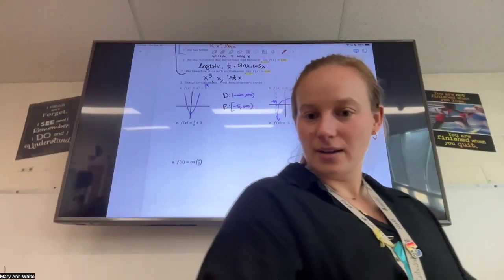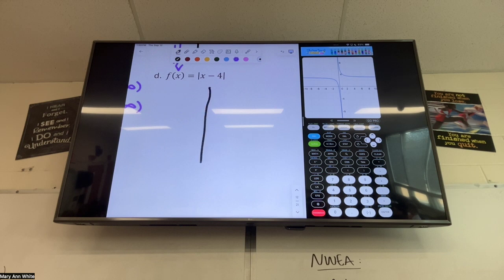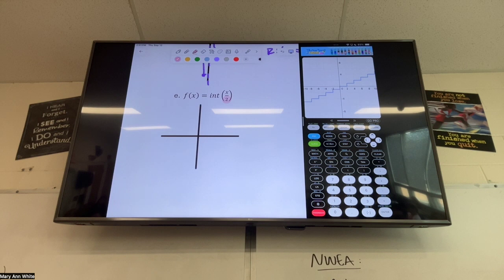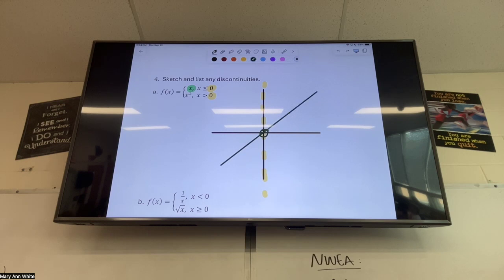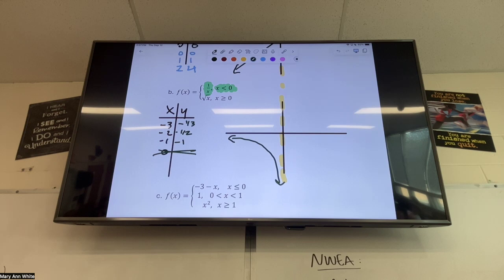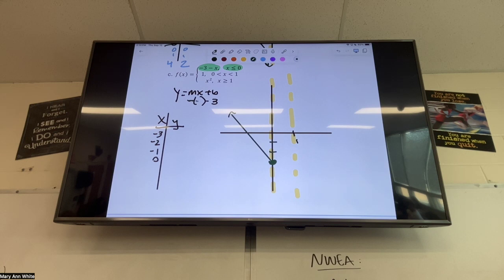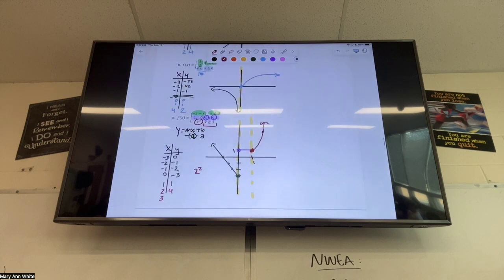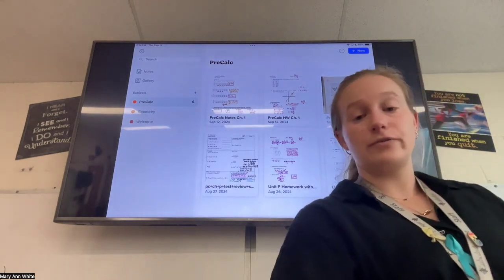pc lesson 1.3 3c-4